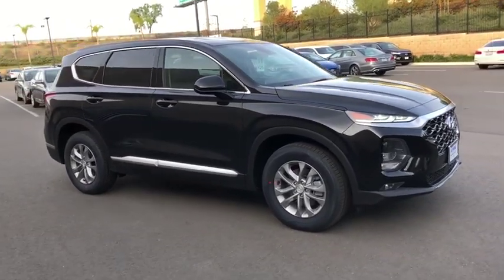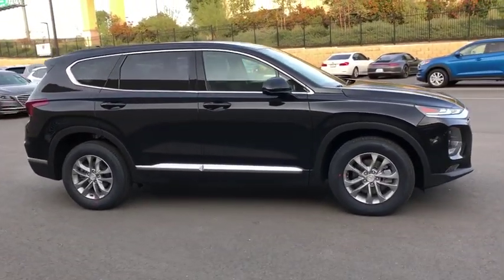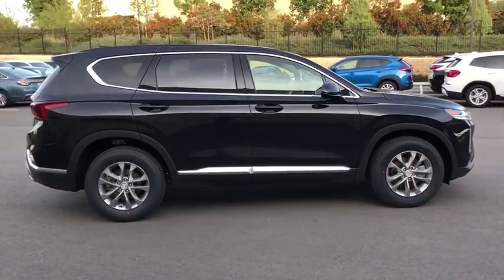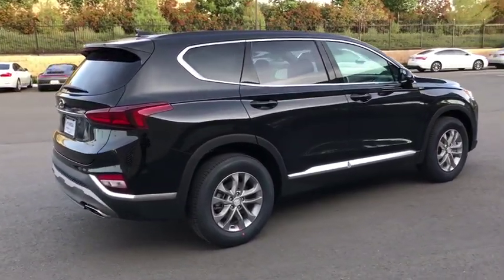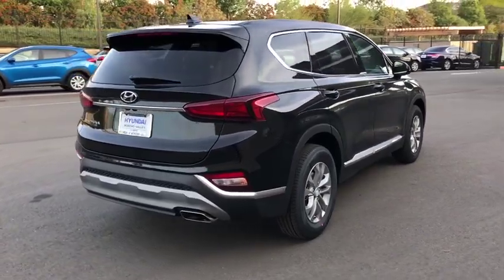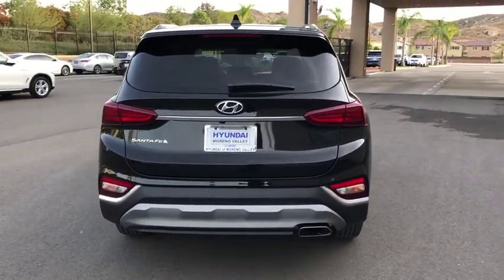2020 Hyundai Santa Fe Moreno Valley, Riverside, Beaumont, Banning, Perris CA 200284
Twilight Black New 2020 Hyundai Santa Fe available in Moreno Valley, California at Hyundai of Moreno Valley. Servicing the Riverside, Beaumont, Banning, Perris, CA area.
2020 Hyundai Santa Fe SEL 2.4 - Stock#: 200284 - VIN#: 5NMS33ADXLH203260

BLUETOOTH, BACKUP CAMERA, BLIND SPOT MONITORING, APPLE CARPLAY, Cloth. Twilight Black 2020 Hyundai Santa Fe SEL 2.4 FWD 8-Speed Automatic with SHIFTRONIC 2.4L I4 DGI DOHC 16V LEV3-ULEV70 185hpbrbrRecent Arrival! 22/29 City/Highway MPGbrbrbrSee How We Make the Difference at Hyundai of Moreno Valley, Providing Hyundai Drivers from Moreno Valley, San Bernardino, Hemet, Redlands, and Riverside CA With a Quality Experience. Price includes: $1,250 - Retail Bonus Cash. Exp. 01/06/2020, $500 - Event Cash - National. Exp. 01/06/2020